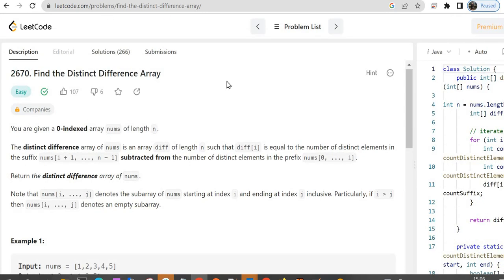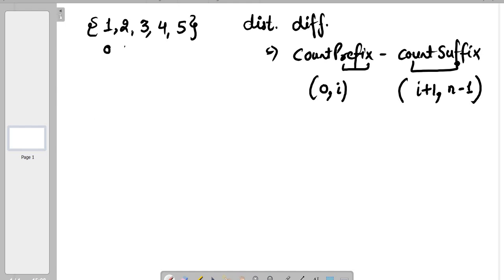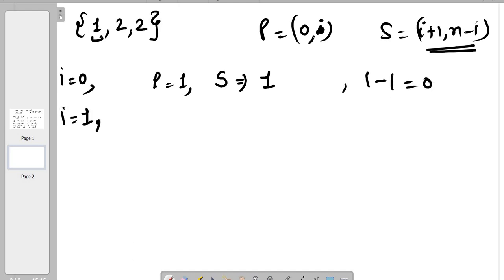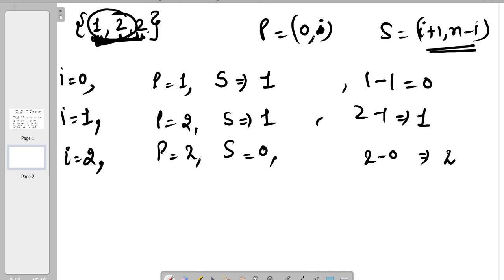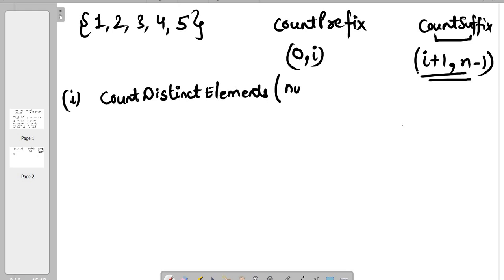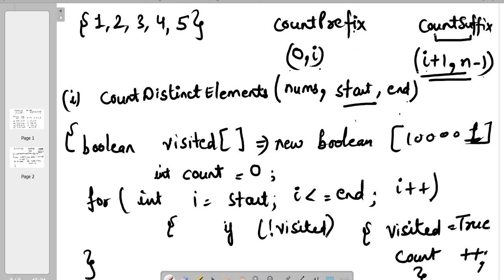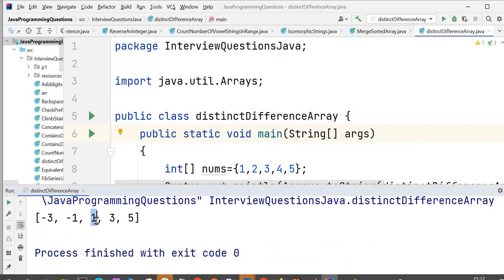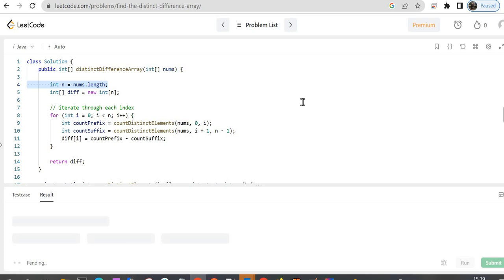Find the Distinct Difference Array | Leetcode 2670 | Weekly Contest 344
Find the Distinct Difference Array